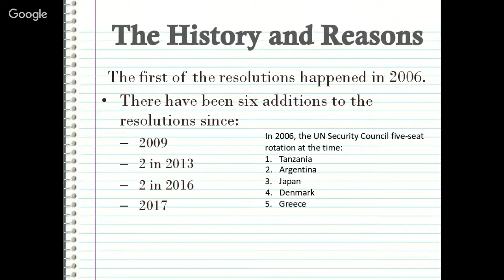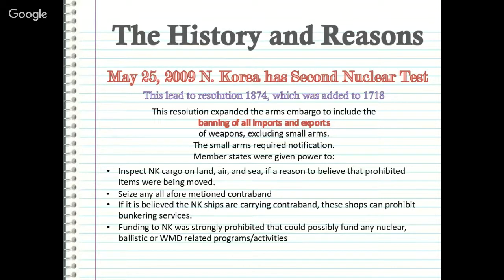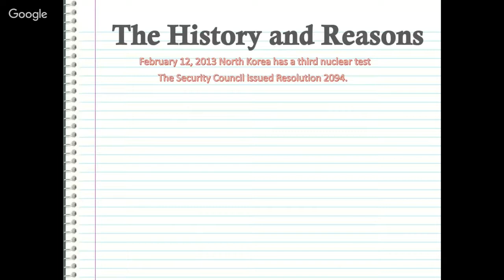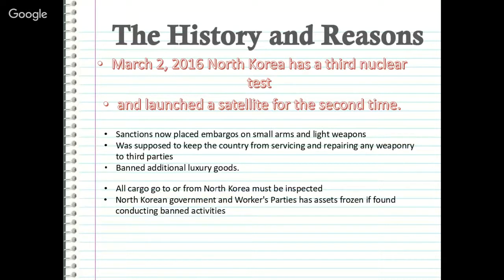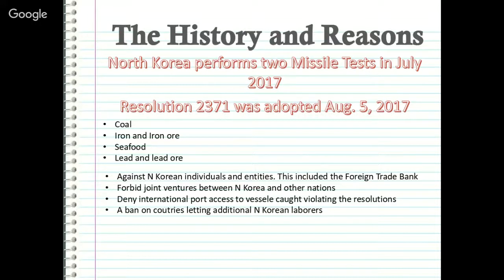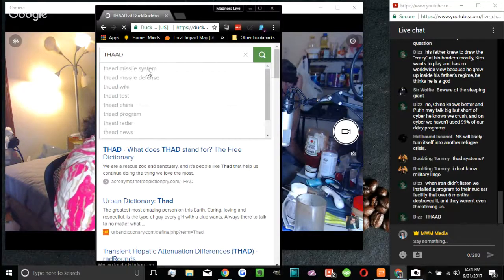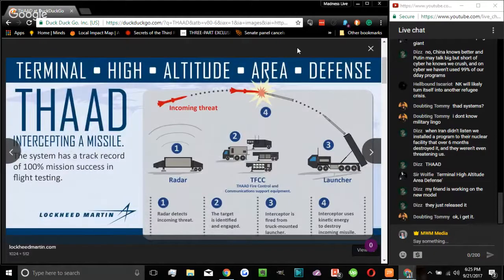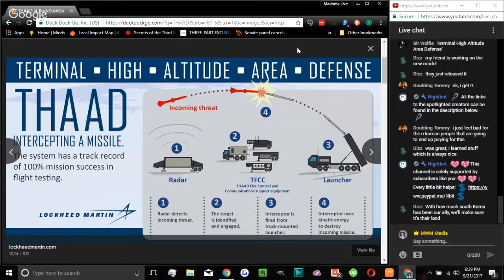Fire and Fury Part I: The History of North Korea and the UN Resolutions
Since Kim Jong Un took power in North Korea, the United Nations has had continuous resolutions and sanctions placed on the country in hopes it could stop the dictator from going forward with his nuclear and missile programs. We explore that in this live stream with guests.

***SHAMELESS SELF-PROMO AND SHILLING SECTION***

I'm like totally social, my fellow skeptics.
SOURCES
Talking point come from Sky News, AP, and Faux... I mean Fox News. :)